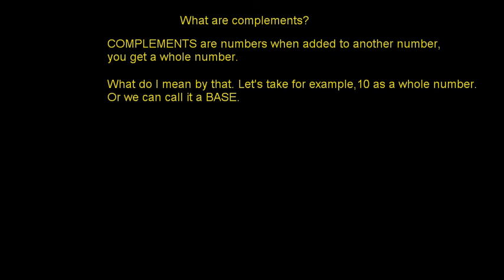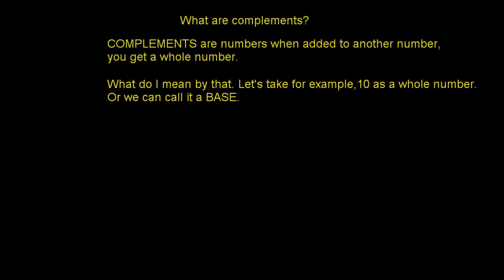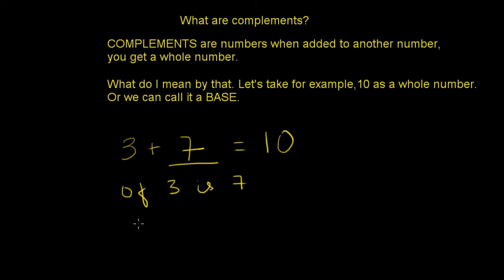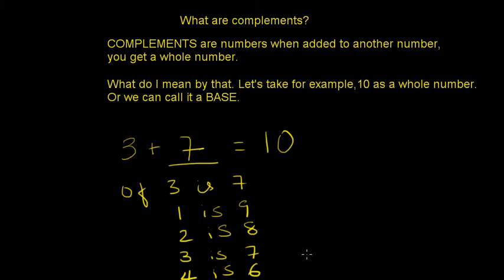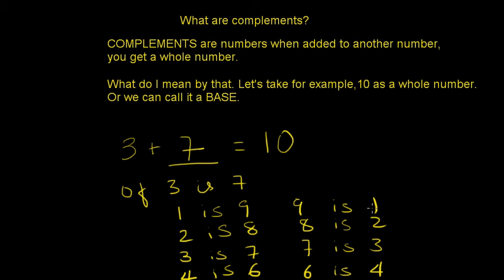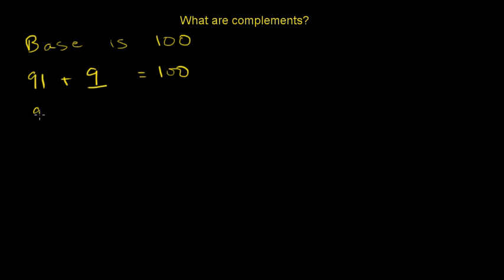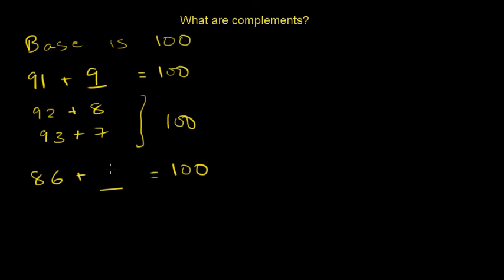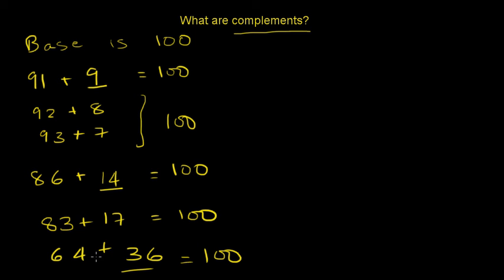Vedic Math Lesson 1 - Complements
Complements
What are Complements.
Find Complements.
Example problems.